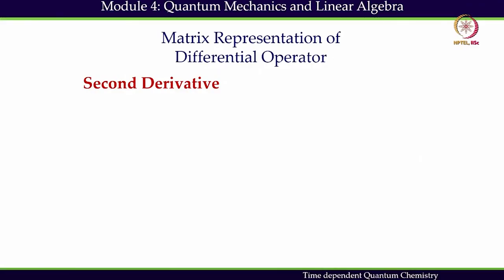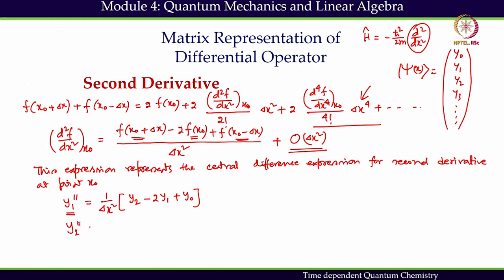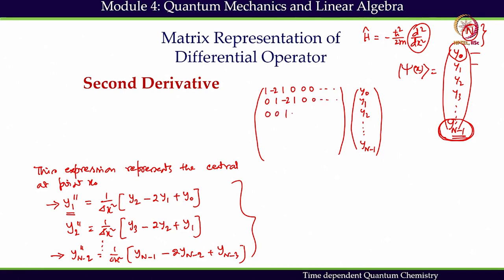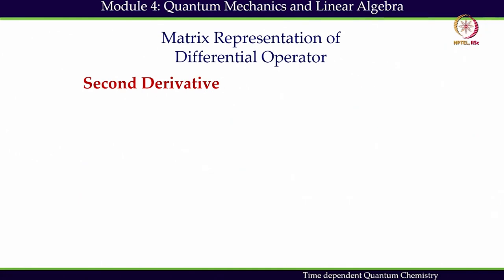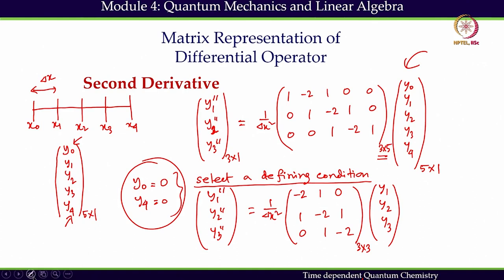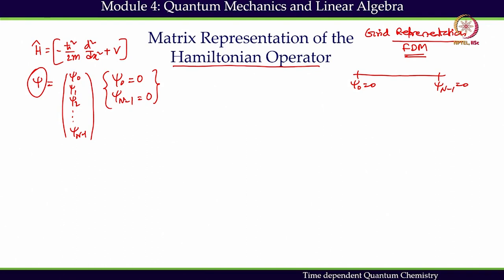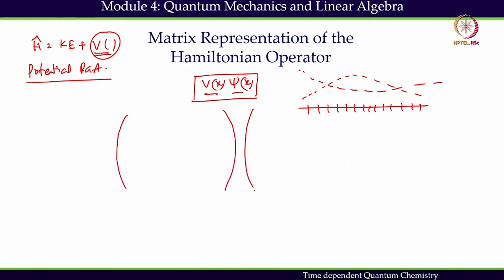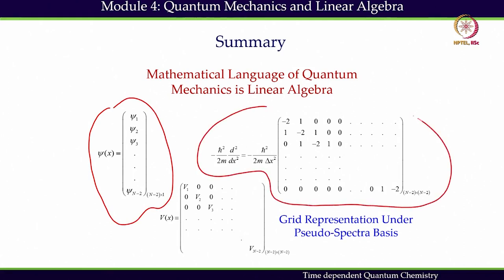Matrix Representation of Hamiltonian Operator